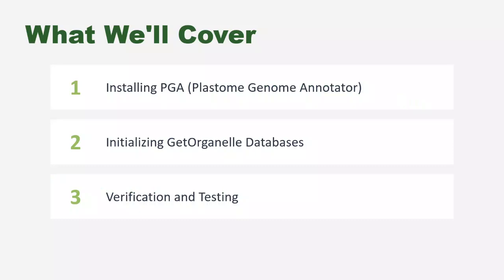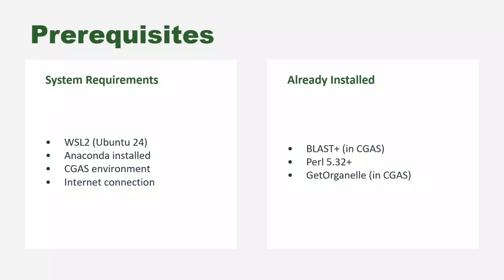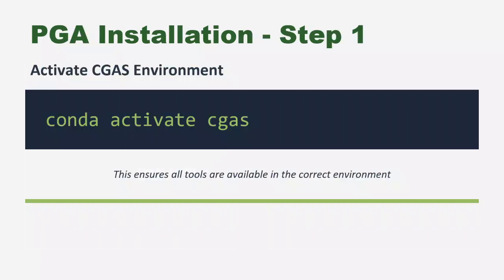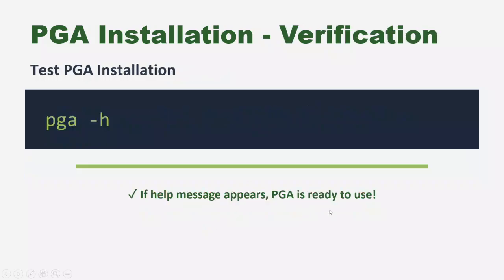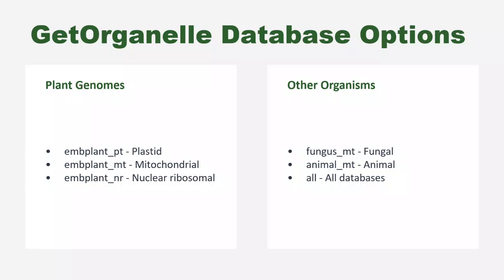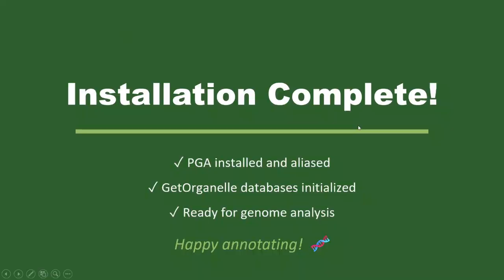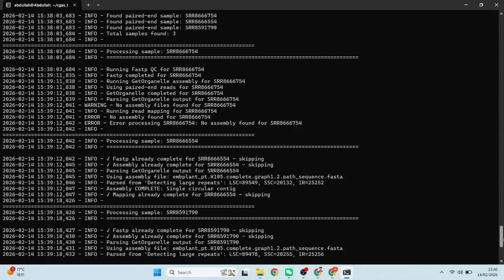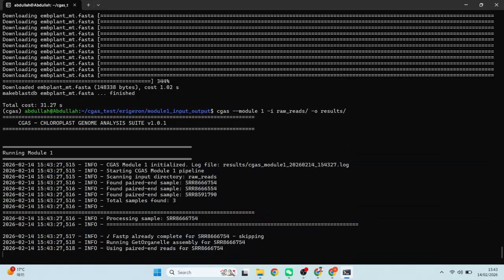Setting up PGA and GetOrganelle for CGAS (Chloroplast Genome Analysis Suite)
🧬 Learn how to install and configure PGA (Plastome Genome Annotator) and GetOrganelle for chloroplast genome analysis on WSL2!

In this comprehensive tutorial, I'll walk you through the complete installation process for two essential bioinformatics tools used in chloroplast genome research. Whether you're new to genome annotation or looking to set up your analysis pipeline, this step-by-step guide will have you up and running in minutes.

📋 WHAT YOU'LL LEARN:
✓ Installing PGA (Plastome Genome Annotator) on WSL2
✓ Setting up command aliases for easy access
✓ Initializing GetOrganelle reference databases
✓ Verifying your installation is working correctly
✓ Understanding different database options for various organisms

🔧 PREREQUISITES:
• WSL2 (Windows Subsystem for Linux) with Ubuntu 24
• Anaconda/Miniconda installed
• CGAS conda environment set up
• Basic familiarity with terminal commands#bioinformatics